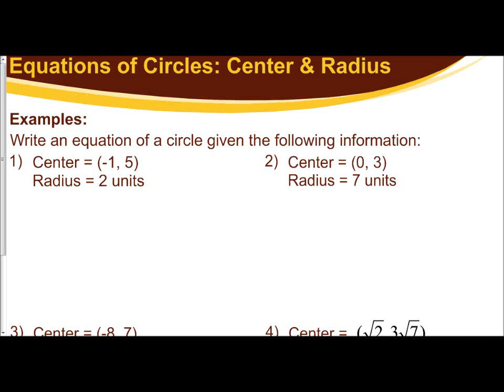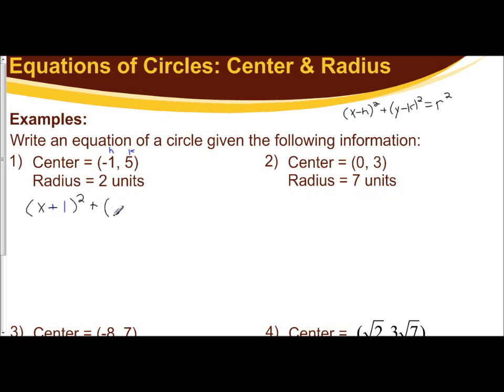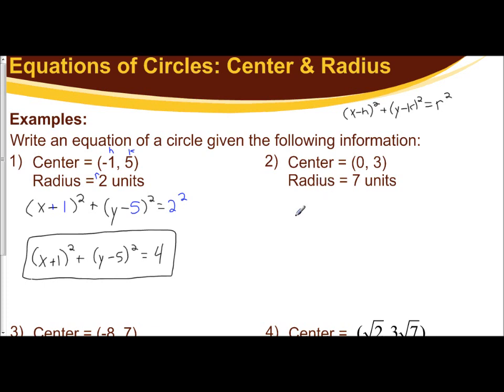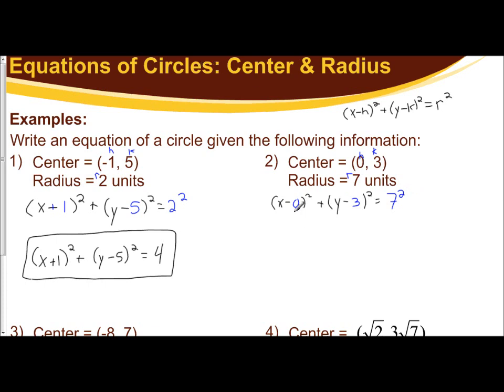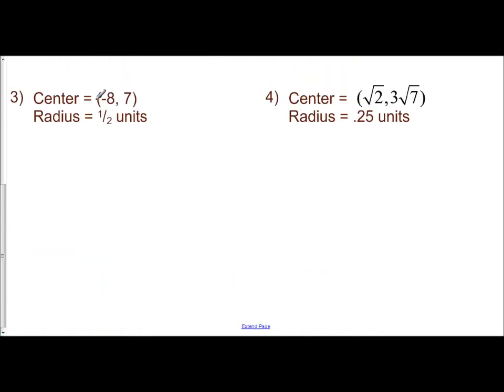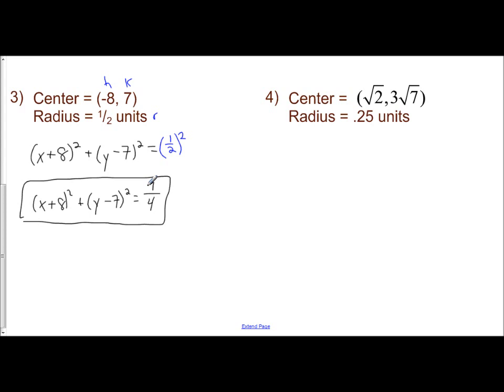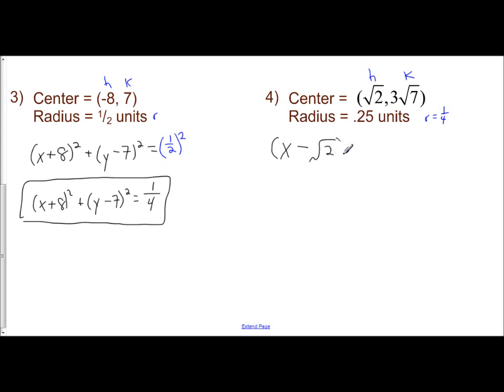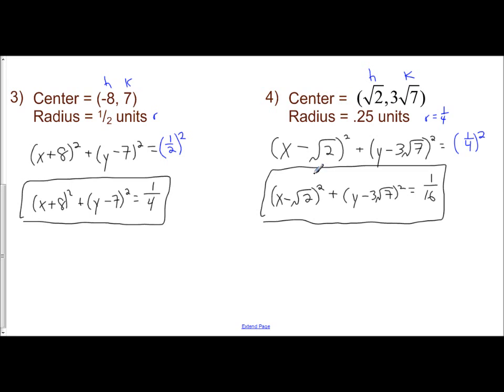Lesson 10.3 - Writing Equations Given Center & Radius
The following video goes over how to write the equation of a circle in standard form when given the coordinate of the center and the length of the radius.